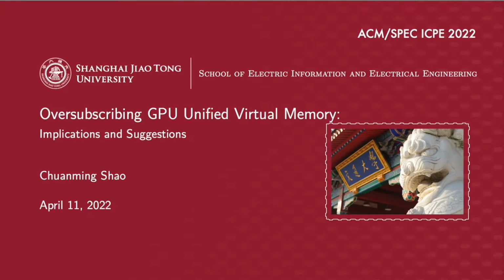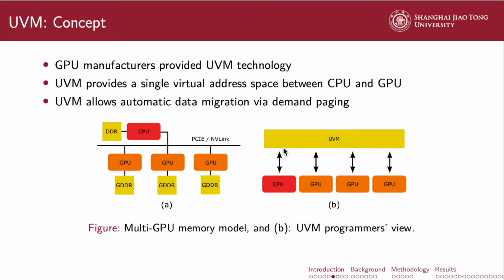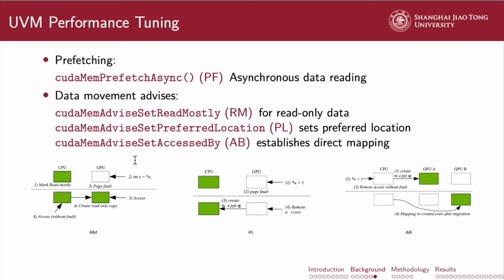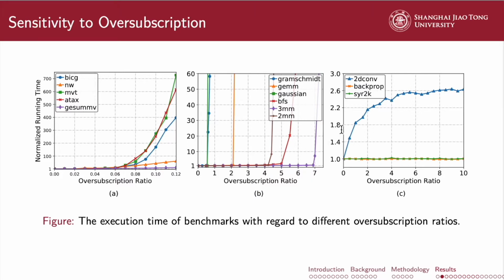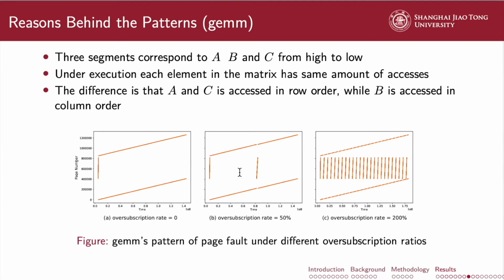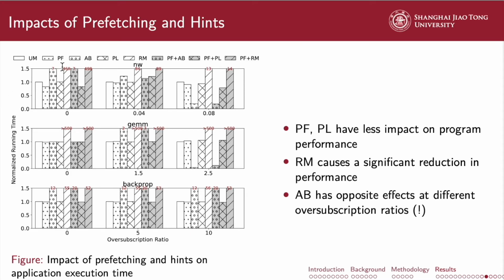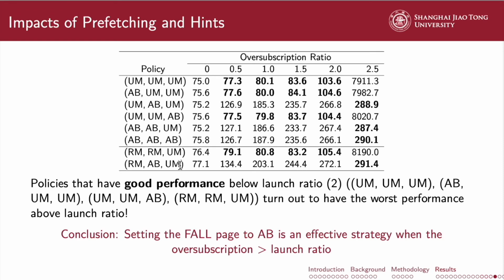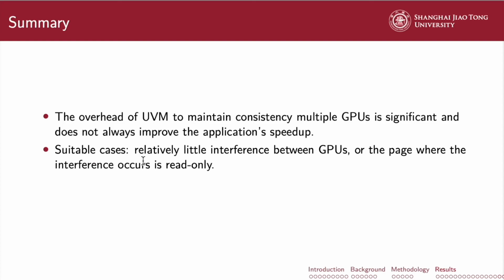S2 Shao Oversubscribing GPU Unified Virtual Memory